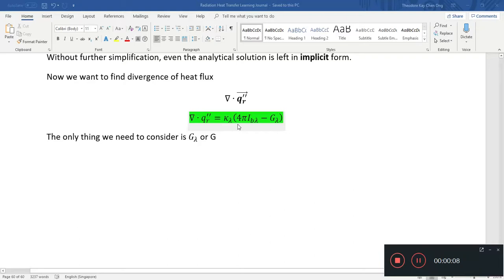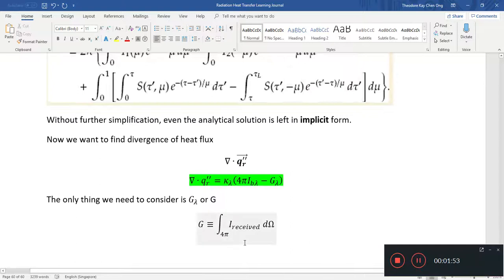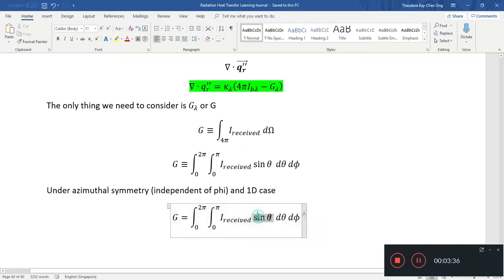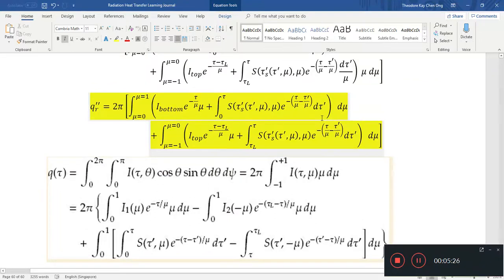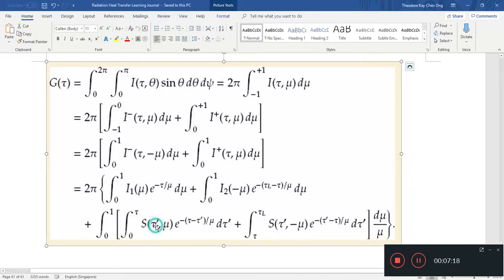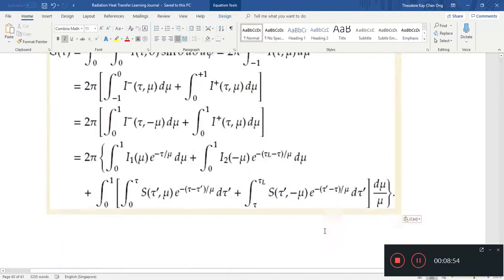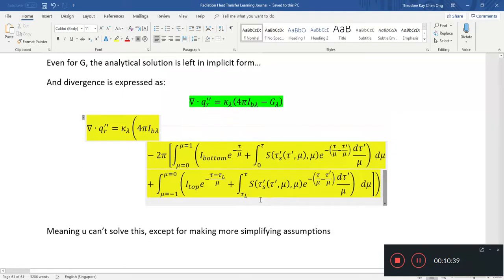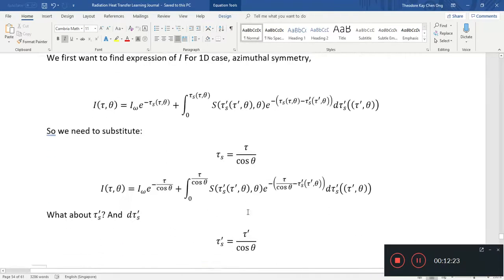Radiation Heat Transfer Learning Journal 35 - RTE analytical solution 1D plane part vi